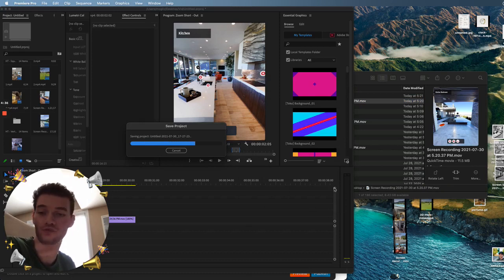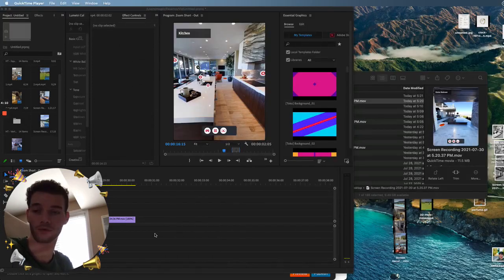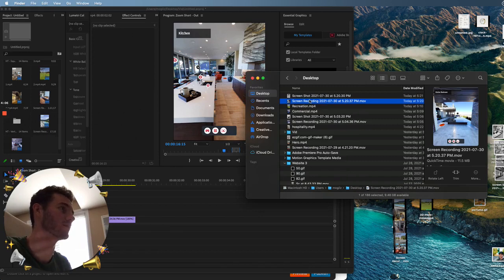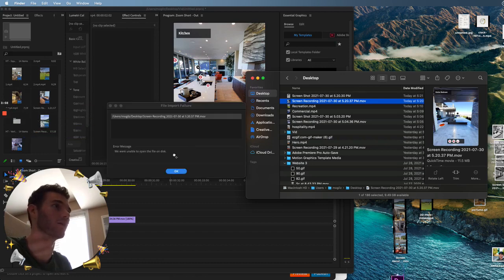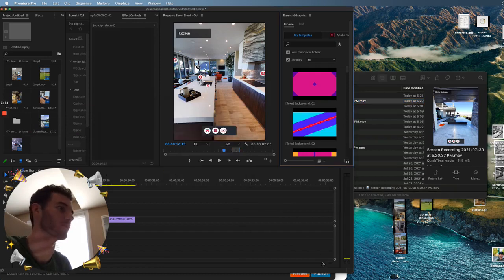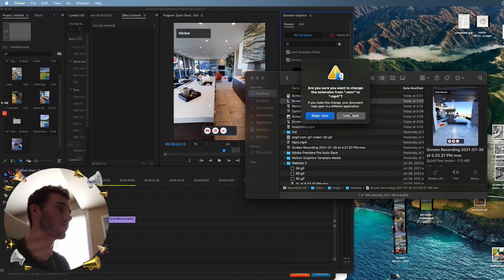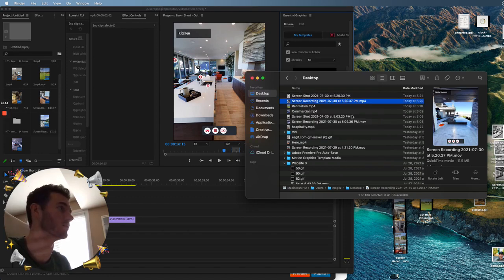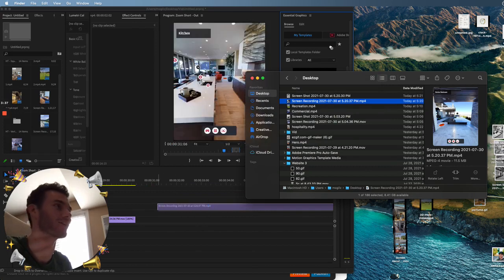Premiere not importing screen recording mov video - how to import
How to import a screen recording into adobe premiere pro if its not importing. REAL EASY :p